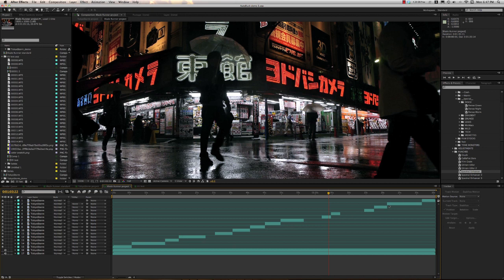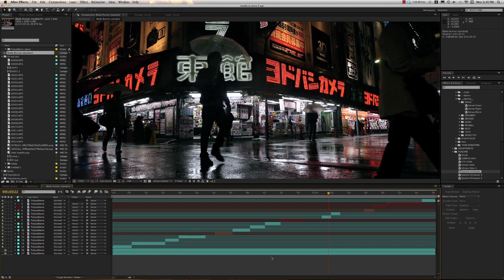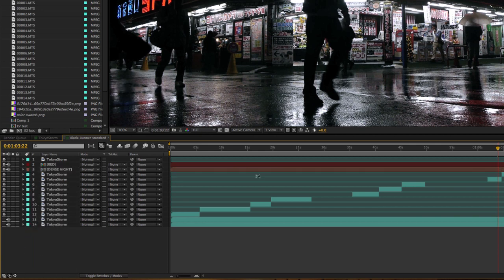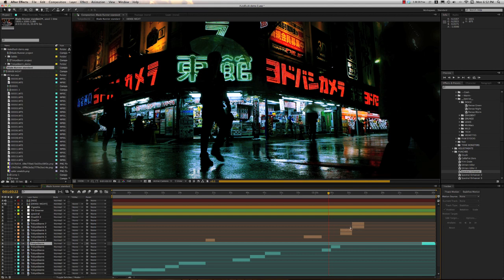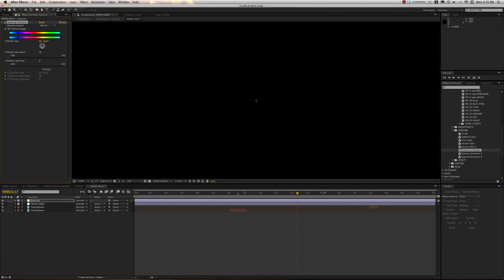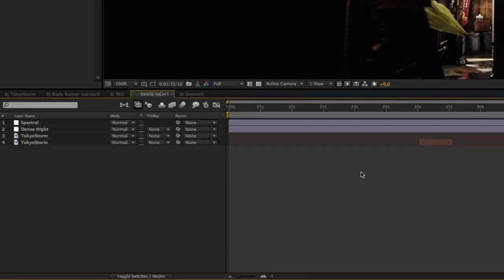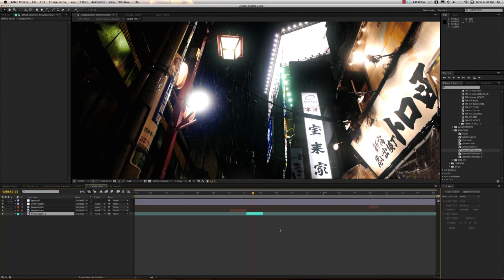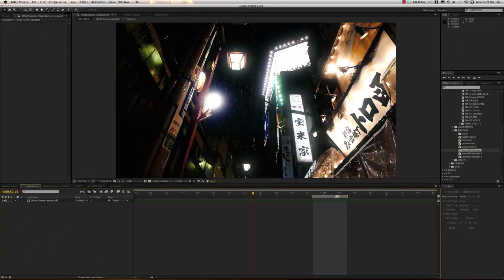More Working with Sequences in After Effects